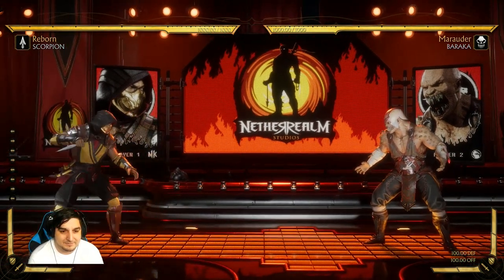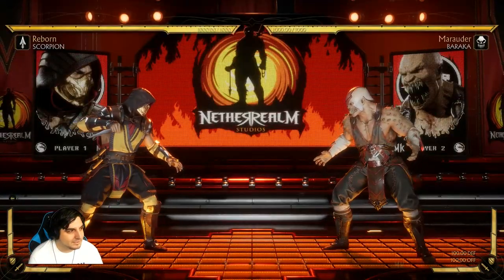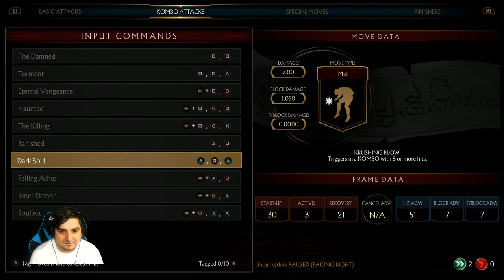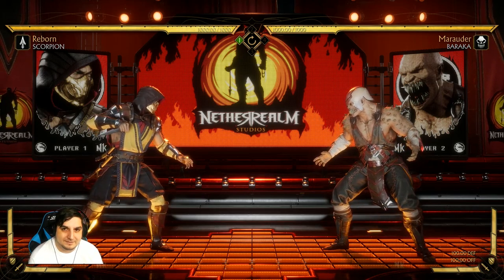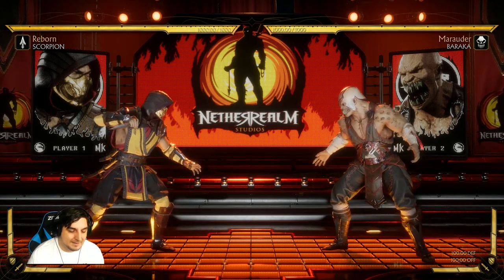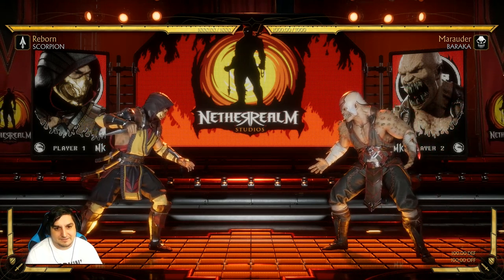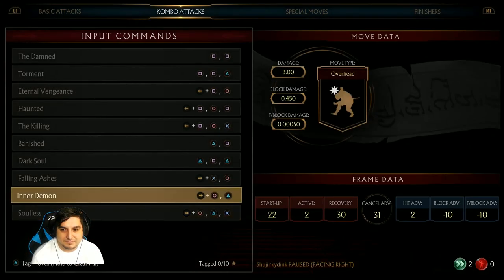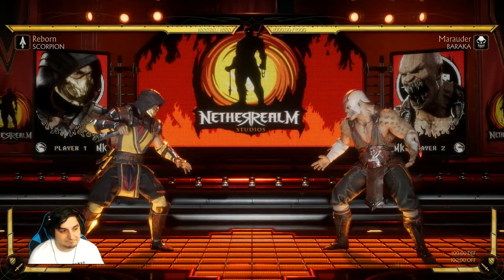How To Beat Scorpion [Mortal Kombat 11 Tutorial]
Let's figure out how to beat Scorpion!